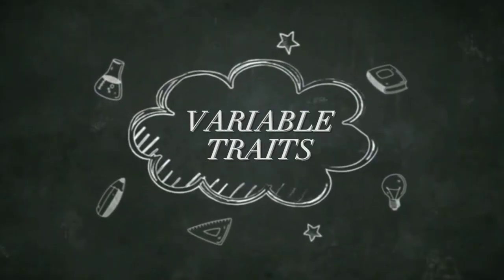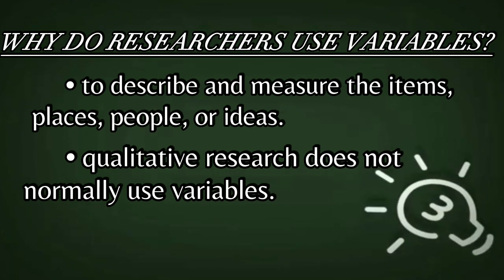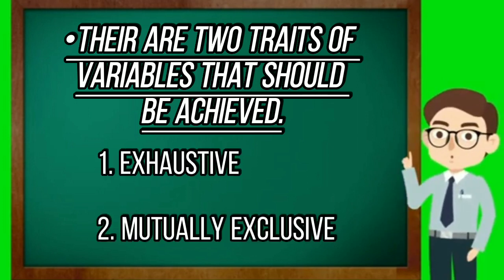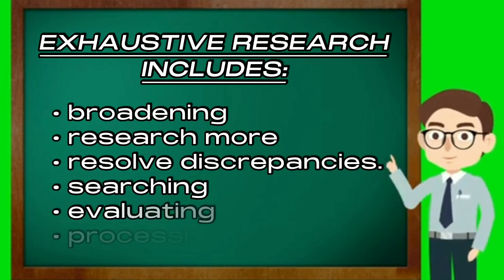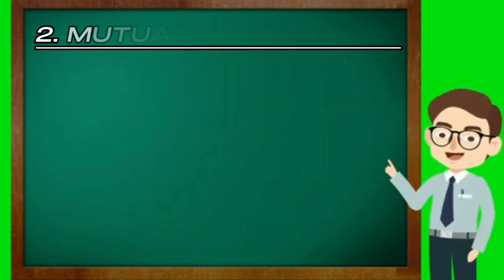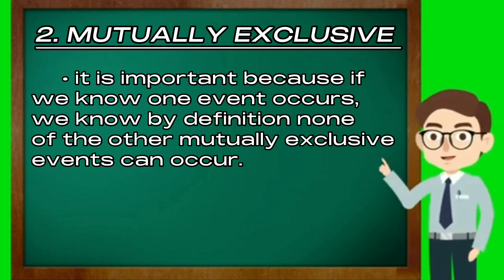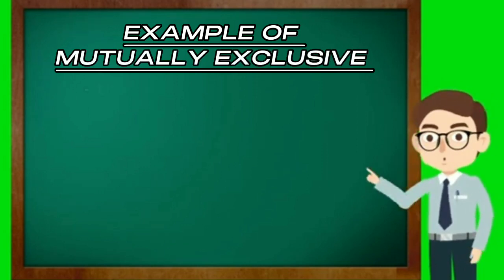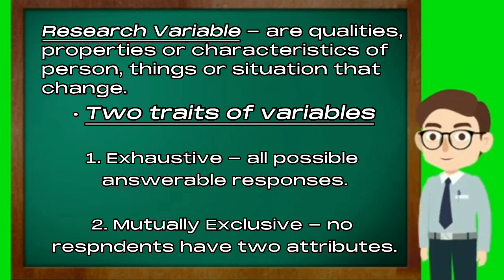VARIABLE TRAITS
Topic: Variable Traits

Subject: Practical Research 2

Submitted by: Mark Anthony L. Gonzaga
Yr. & Section:  12- Cepheus

Submitted to: Ma'am Sheryl Mae Balana